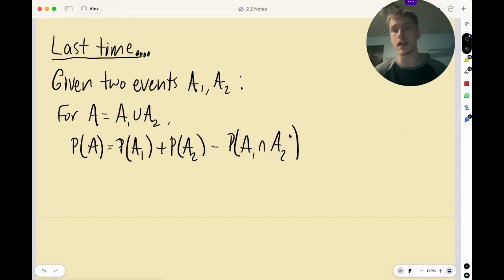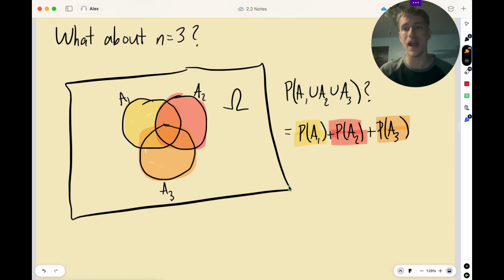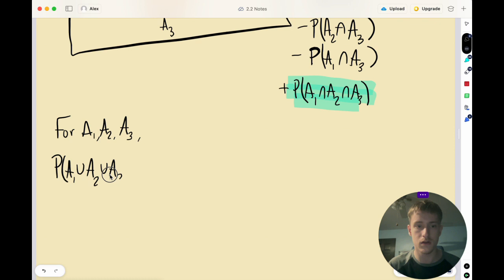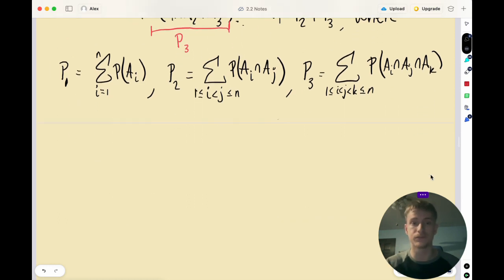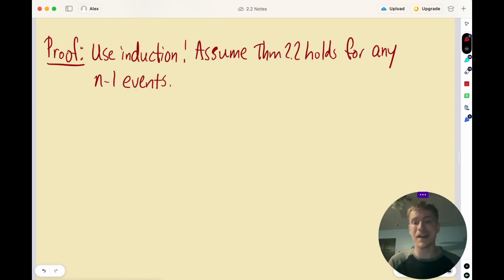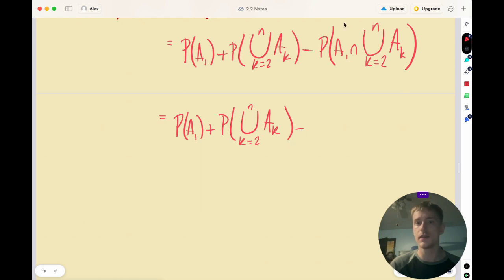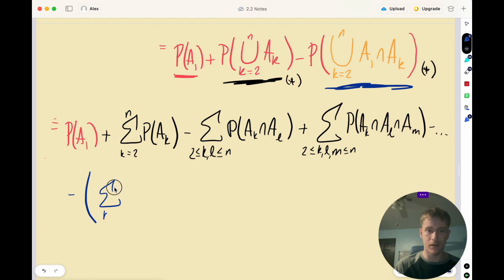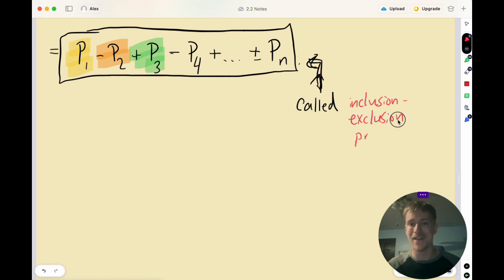2.2 The Addition Law for Probabilities Part 2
In this video, we generalize the probability of a union of an arbitrary number of events. They are not necessarily mutually exclusive! We prove Theorem 2.2 (the inclusion-exclusion principle).

0:00 Recap
2:53 Sum of ANY Three Events
12:55 P_n notation
13:59 Theorem 2.2
16:01 Proof of Theorem 2.2